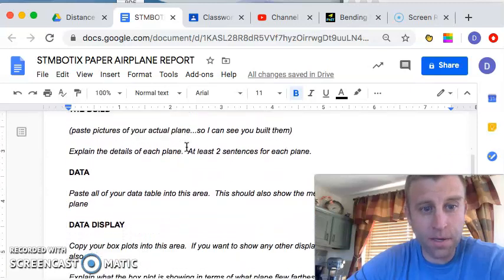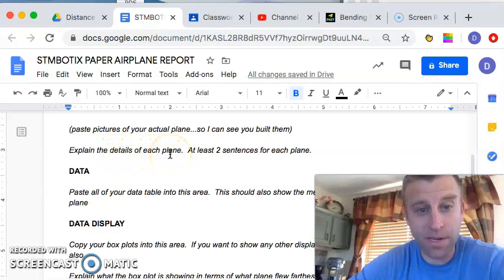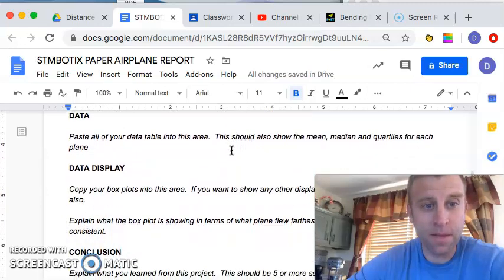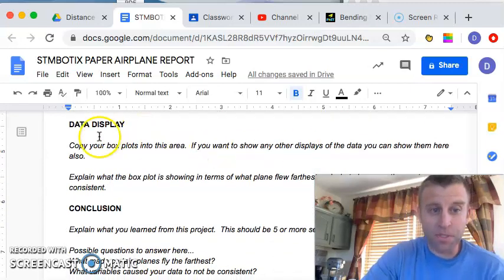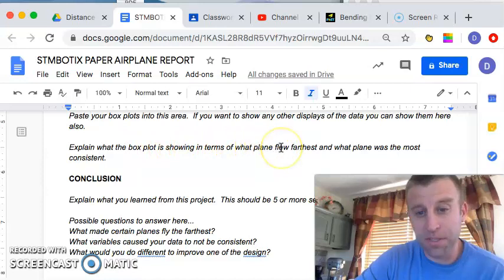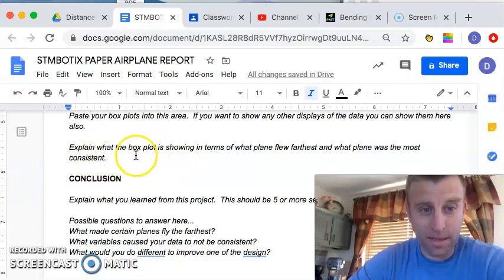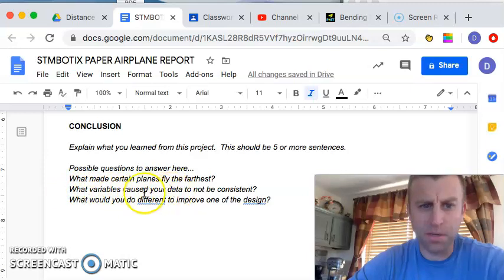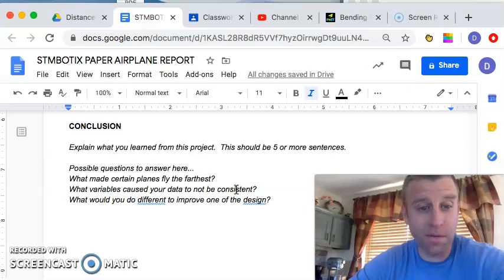STMBOTIX WEEK4 PAPER AIRPLANE REPORT